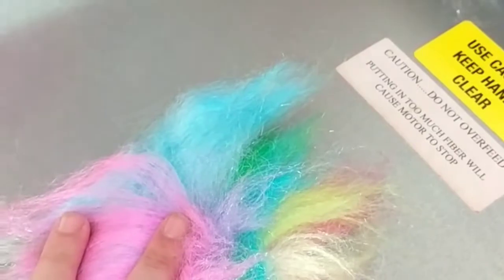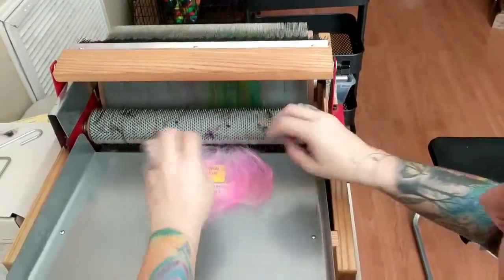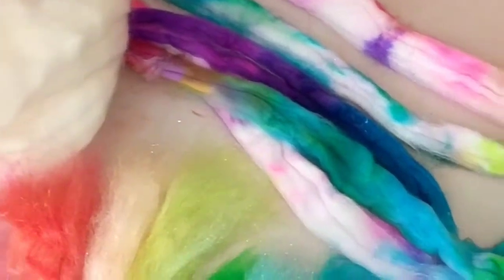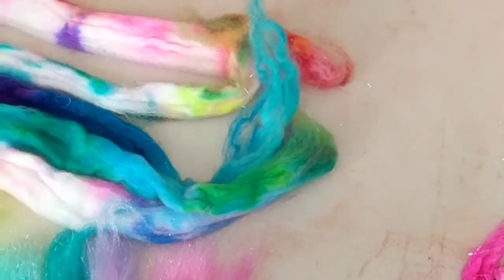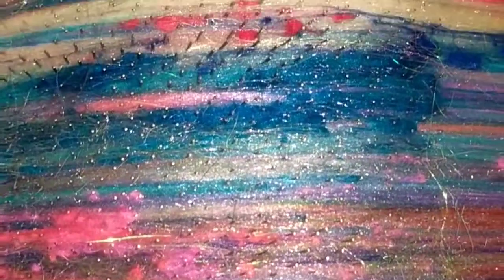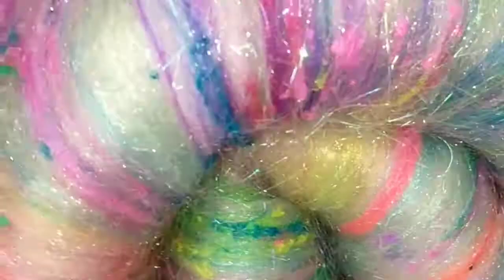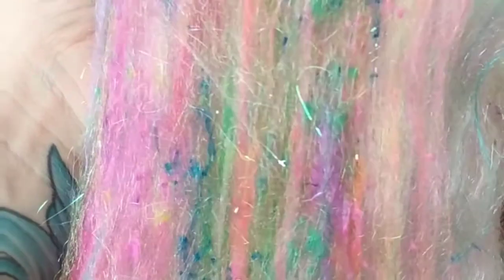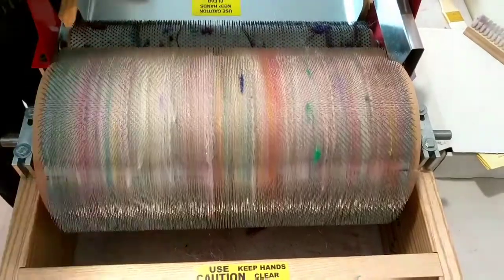How to card a multi layered opalescent art batt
I've refined this technique over the years through hundreds of white on rainbow batts looking for that perfect holographic opalescent ethereal rainbow. This video is the culmination of that effort.

What you'll need:

🦄 White wool top
🌈 Rainbow dyed bamboo
🚀 Rainbow painted nylon top
🍧 Rainbow painted grade a silk noil
🍨 rainbow painted pastel firestar
👨‍🎤 opalescent green, pink and purple Angelina

Alternate with a layer of Wool, then top that with bamboo, firestar, Angelina and silk noil. Repeat 4 times. On the top layer, add in the rainbow blending nylon across the drum for that beautiful watercolor painted effect.

*** I am not a proponent of over carding fiber. At the end of the video, I show what happens when you card the batt again (a sad, muddy muted mess) but some people are into that look 🆗👌

Love, Nic